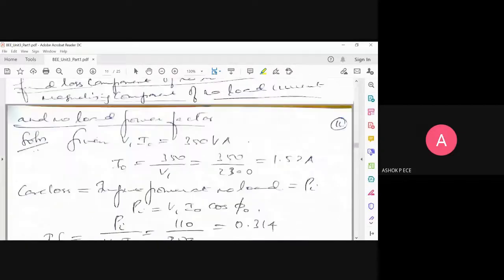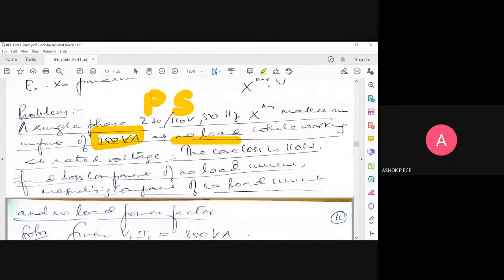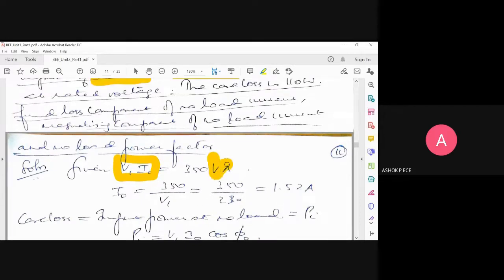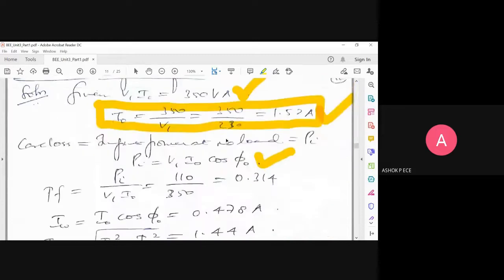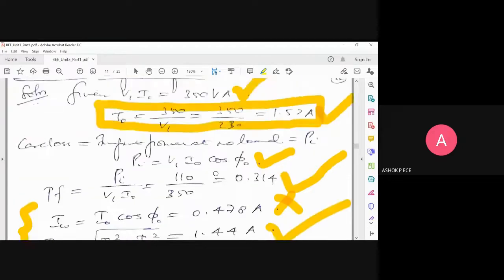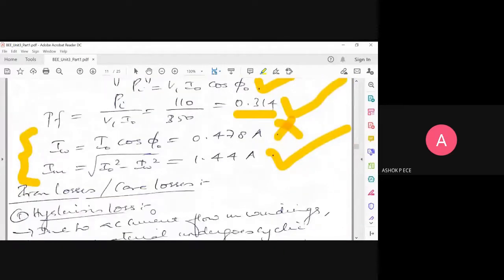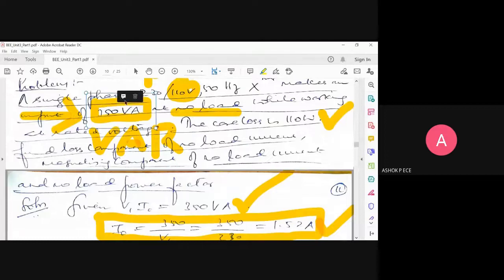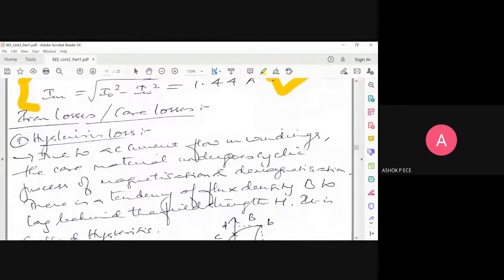Electrical Machines | Lecture-7 | Tutorial Problem (Practical Transformer on No Load)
This video clearly explains problem solving in a practical transformer on no load.